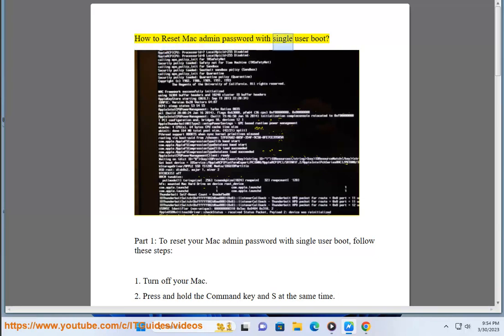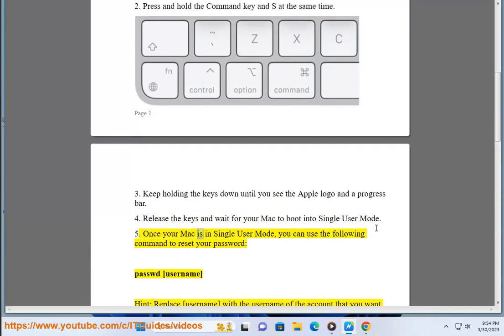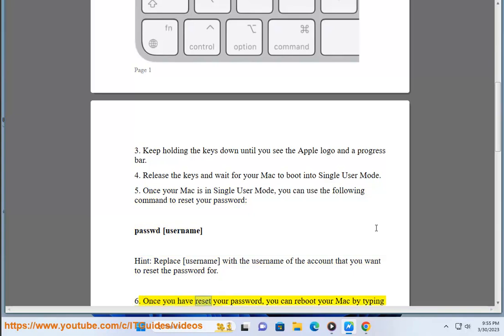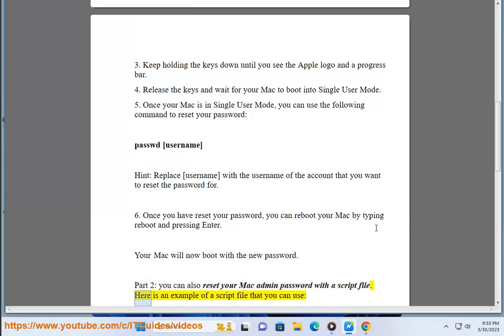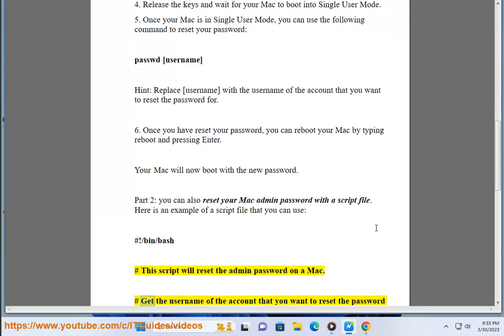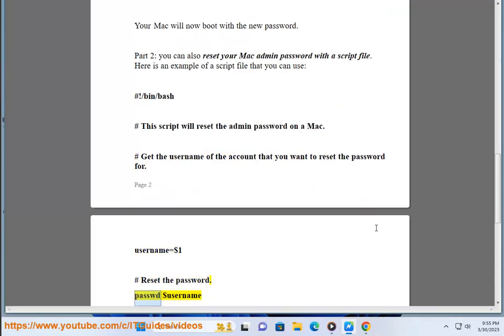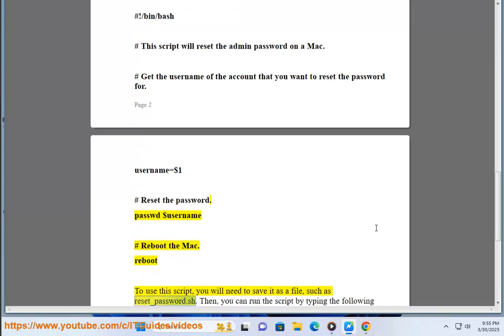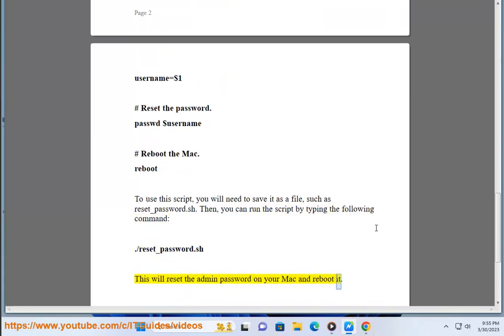Reset Mac admin password with single user boot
Here's how to Reset Mac admin password with single user boot.

Below is an example of a script file that you can reset your Mac admin password:

#!/bin/bash

# This script will reset the admin password on a Mac.

# Get the username of the account that you want to reset the password for.
username=$1

# Reset the password.
passwd $username

# Reboot the Mac.
reboot

i. Mac Single User Mode is a special startup mode that can be used to troubleshoot problems with your Mac. It loads the Mac operating system into a minimal text-based environment, with no graphical interface and no drive volumes mounted on startup.

To enter Single User Mode, hold down the Command and S keys at startup. You will see a black screen with white text. Once you are in Single User Mode, you can use the following commands:

* **mount:** Mounts a drive volume.
* **dismount:** Dismounts a drive volume.
* **fsck:** Checks the file system for errors.
* **reboot:** Restarts your Mac.

Single User Mode is a useful tool for troubleshooting problems with your Mac. If you are having problems with your Mac, you can try entering Single User Mode to see if that helps.

ii. You do not need to use a password in Single User Mode on Mac. The password is not required to log in to Single User Mode because it is a special startup mode that does not require authentication.

iii. To use Single User Mode on Mac without password, you can follow these steps:

1. Restart your Mac.
2. Hold down the Command and S keys at startup.
3. You will see a black screen with white text.

5. Press Enter.

7. Your Mac will restart and boot into Single User Mode.

You will not be asked for a password when you boot into Single User Mode.

iv. There are a few ways to unlock your Mac if you forgot your administrator password.

**Use a reset disk**

A reset disk is a special disk that you can use to reset your Mac's password. To create a reset disk, you will need to use the Disk Utility app. Once you have created a reset disk, you can use it to reset your Mac's password by following these steps:

1. Restart your Mac.
2. Press and hold `Command``R` keys until you see the macOS Utilities screen.
3. Select **Disk Utility** from the list of options.
4. Select the reset disk from the list of disks.
5. Click the **Erase** button.
6. In the Erase window, select **Mac OS Extended (Journaled)** from the **Format** drop-down menu.
7. Click the **Erase** button.
8. Once the disk has been erased, click the **Done** button.
9. Select **Utilities** from the menu bar.
10. Select **Terminal** from the list of options.

12. Follow the on-screen instructions to reset your Mac's password.

**Use Apple ID**

If you have an Apple ID, you can use it to reset your Mac's password. To do this, you will need to go to the Apple ID website and sign in with your Apple ID. Once you have signed in, you will be able to reset your Mac's password by following these steps:

1. Click on the **Password & Security** tab.
2. Click on the **Change Password** button.
3. Enter your current password and then enter your new password twice.
4. Click on the **Change Password** button.

**Use FileVault recovery key**

If you have enabled FileVault on your Mac, you can use your FileVault recovery key to reset your Mac's password. To do this, you will need to have your FileVault recovery key. You can find your FileVault recovery key in your iCloud Keychain or on a printed recovery key card. Once you have your FileVault recovery key, you can use it to reset your Mac's password by following these steps:

1. Restart your Mac.
2. Press and hold `Command``R` keys until you see the macOS Utilities screen.
3. Select **Disk Utility** from the list of options.
4. Select the main startup volume from the list of disks.
5. Click the **Unlock** button.
6. Enter your FileVault recovery key and click the **Unlock** button.
7. Click the **Done** button.
8. Select **Utilities** from the menu bar.
9. Select **Terminal** from the list of options.

11. Follow the on-screen instructions to reset your Mac's password.

If you have tried all of the above methods and you are still unable to unlock your Mac, you may need to contact Apple Support for help.